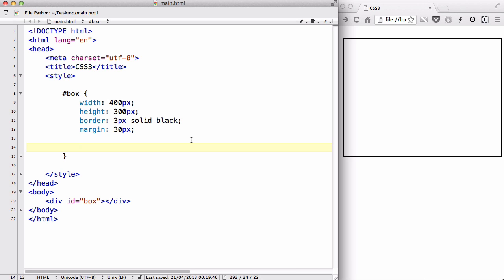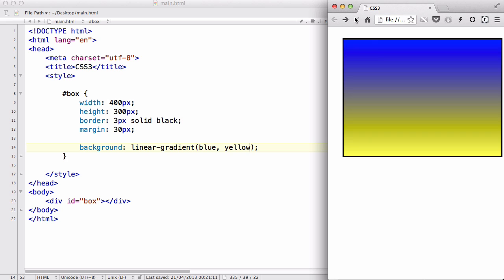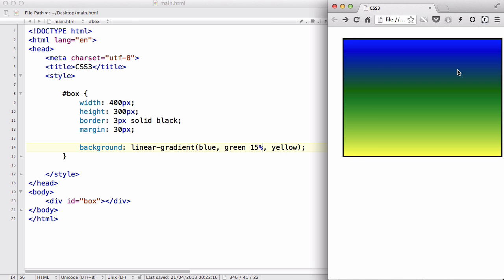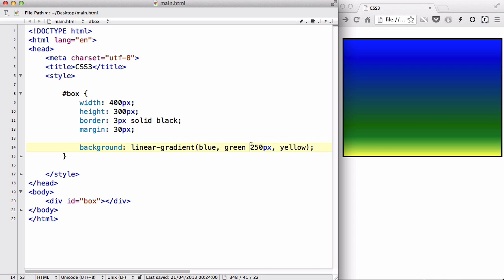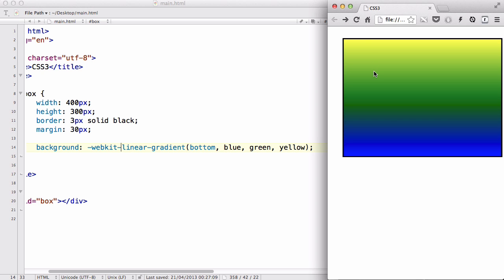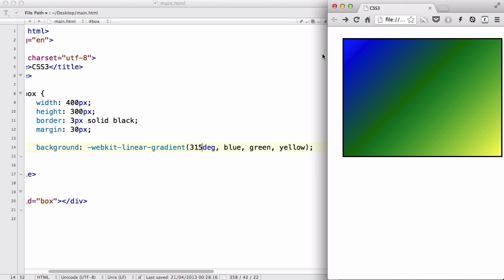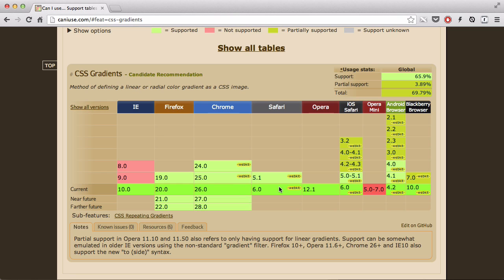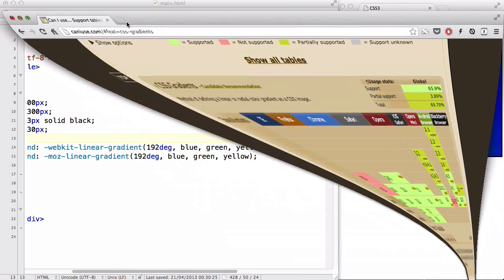CSS3 - 10. Linear-gradient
In this video, we look at how to add gradients to your boxes. We will  be looking at the liner-gradient property, which lets you create straight line gradients.